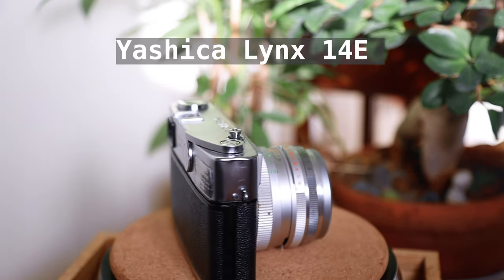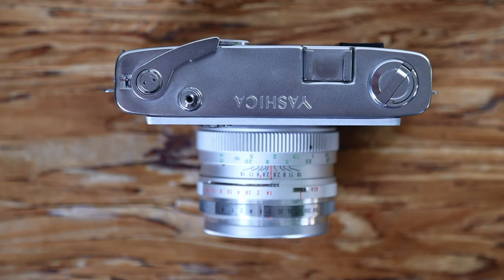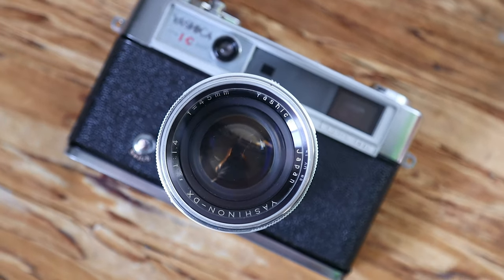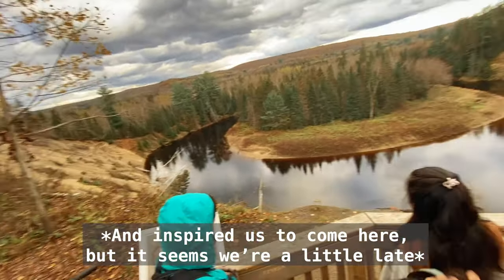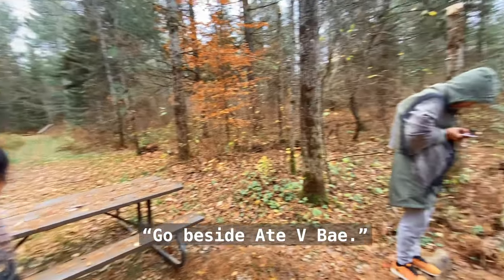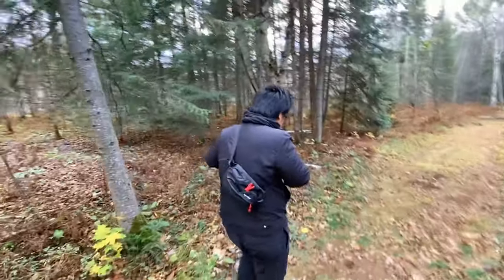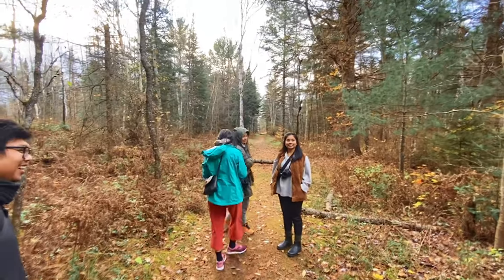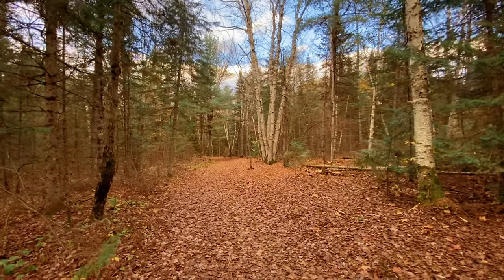YASHICA LYNX 14E: Photo walk & slideshow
Hi everyone, welcome back to the channel! I took out a 54-year old Yashica Lynx 14e rangefinder film camera for a photo walk with friends and did up a slideshow of some more shots I've taken with this oldie (but goodie) camera. check it out!

1.) "The Gentlemen" by DivKid
2.) "Staycation" by Corbyn Kites
3.) "Three Wise People" by E's Jammy Jams
4.) "Smokey's Lounge" by TrackTribe